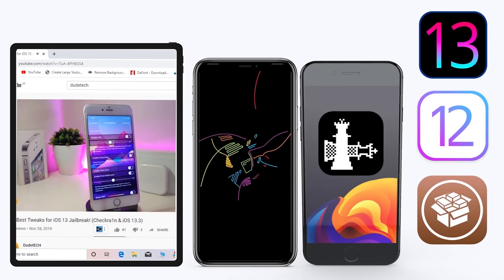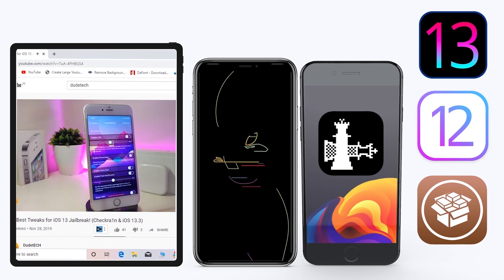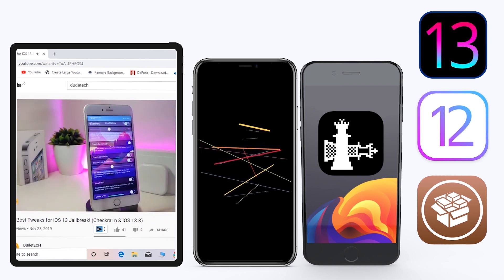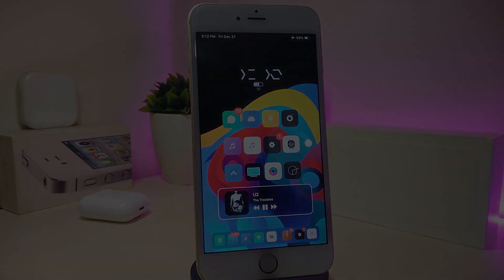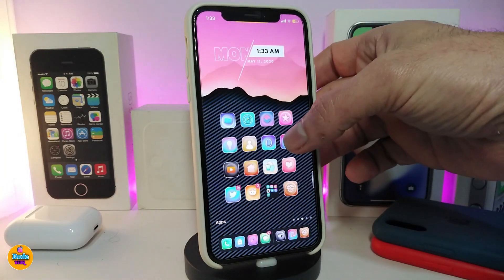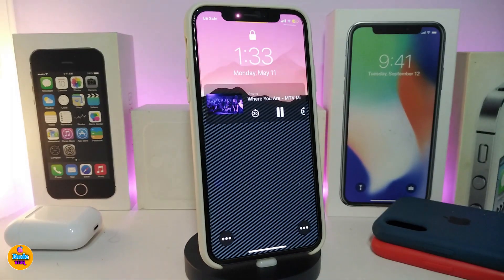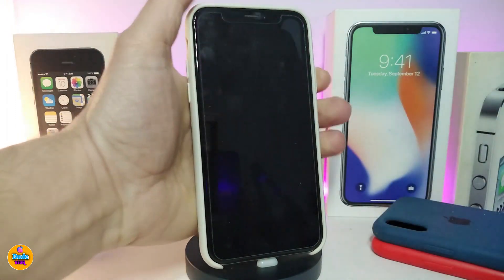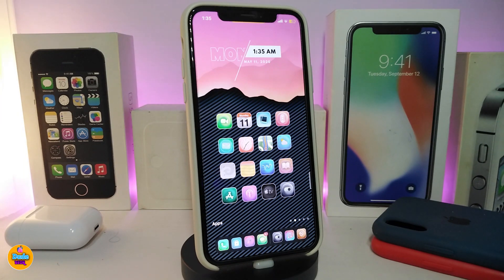BEST 5 NEW AMAZING Cydia Tweaks iOS 13 / 13.5 unc0ver / Checkra1n Jailbreak (2020)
iOS13.4 Perfect Jailbroken iPhone: Top BEST iOS 13 Jailbreak Tweaks for Cydia. Customize your iPhone on iOS 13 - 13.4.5 and get NEW features on the Unc0ver / Checkra1n Jailbreak

Tweak List:
Vinyl                         BigBoss
instaLauncher 2
ControlWidget        repo.besepack.co/

Theme :  Twisted